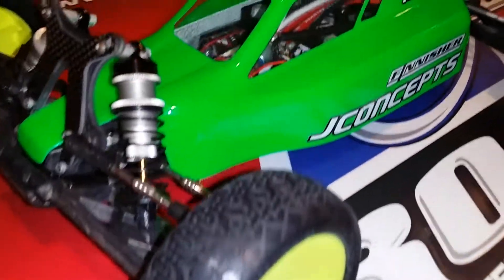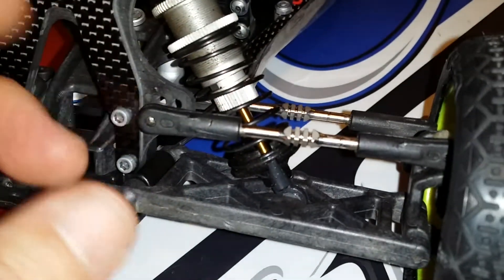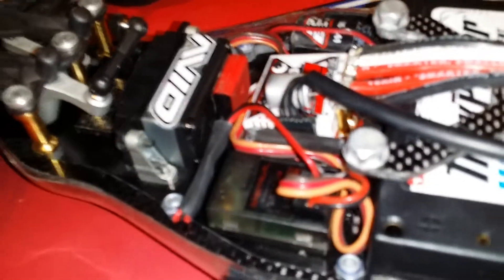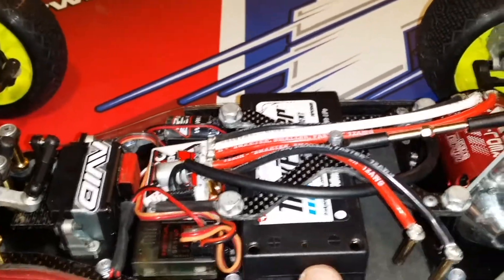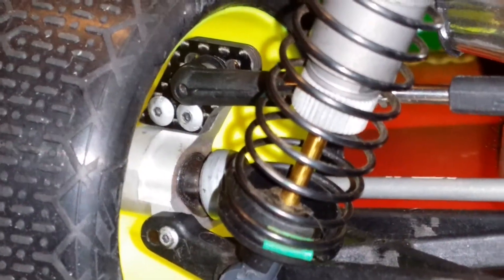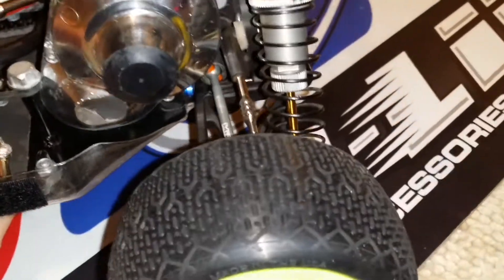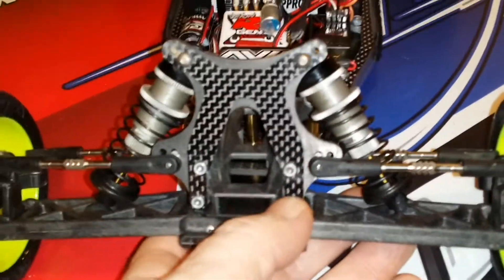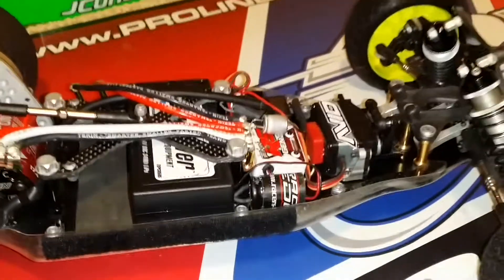Associated C4.2 AKA The Green Machine Blinky Buggy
Hey guys I hope you like my buggy! Thank You for viewing my video's! I really appreciate it!